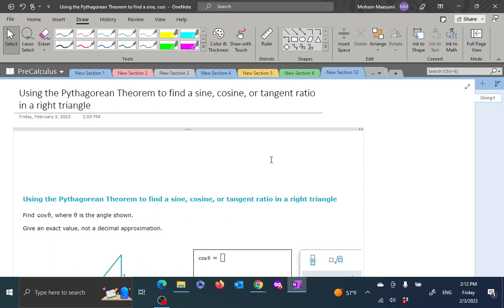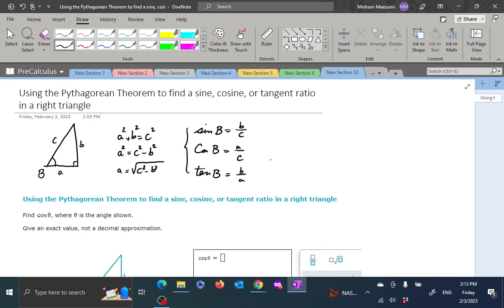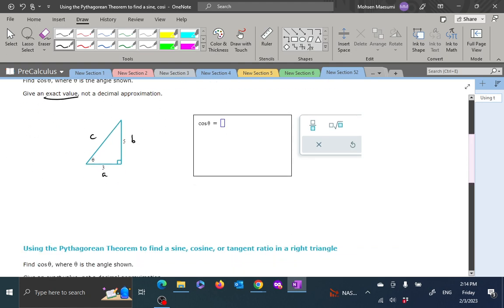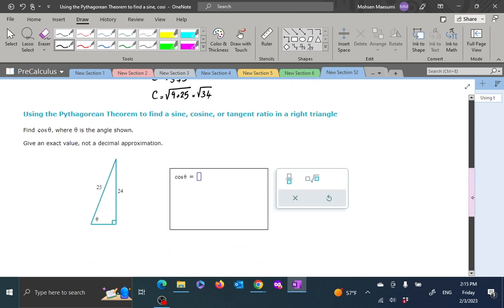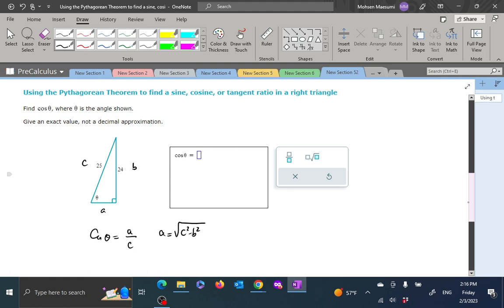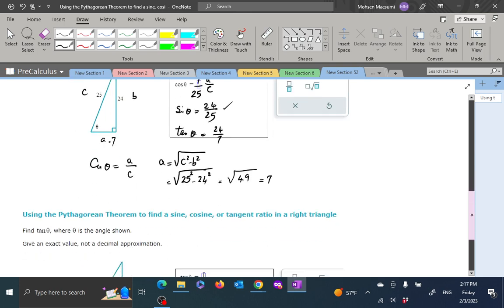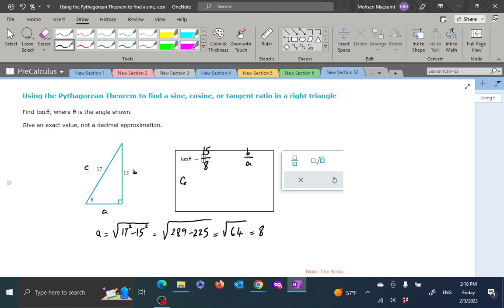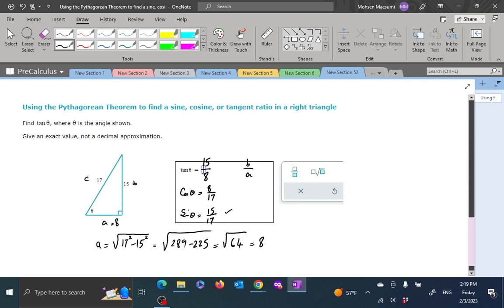4.3.e Using the Pythagorean Theorem to find a sine, cosine, or tangent ratio in a right triangle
two sides of a right triangle are given find the trig functions of one of angles 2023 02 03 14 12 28